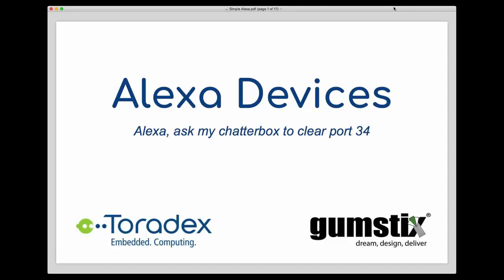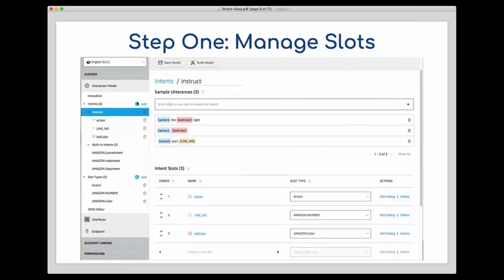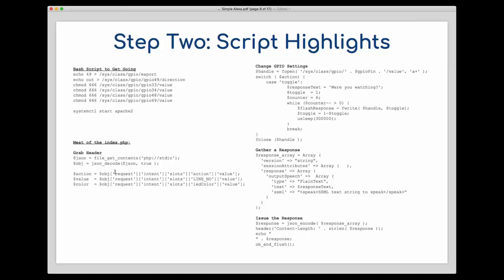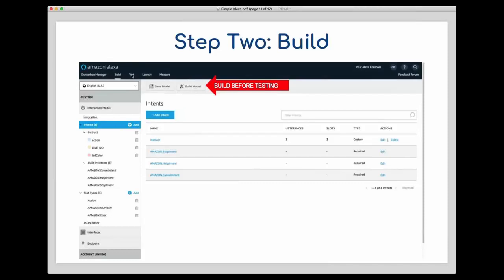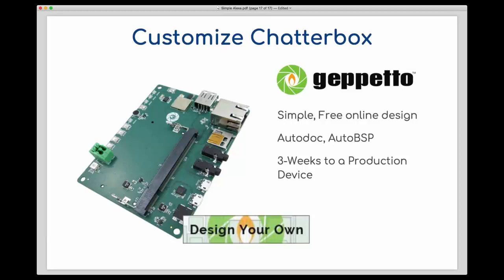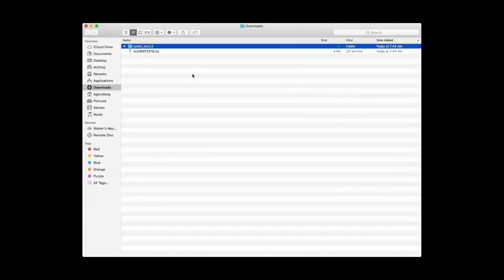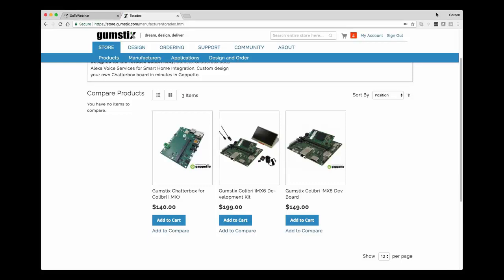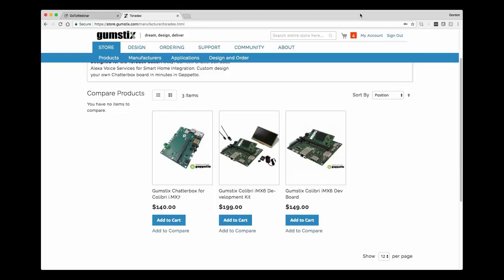(CCL) How to Design and Build Alexa into the Colibri iMX7 and Chatterbox AVS Dev Board